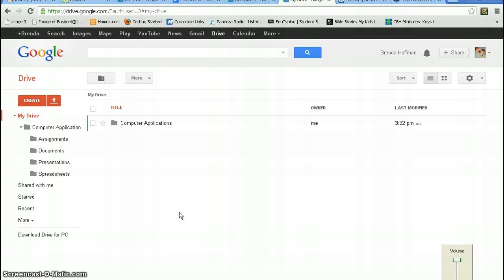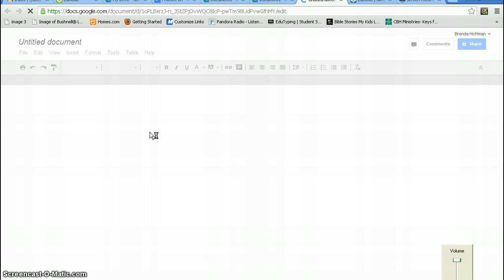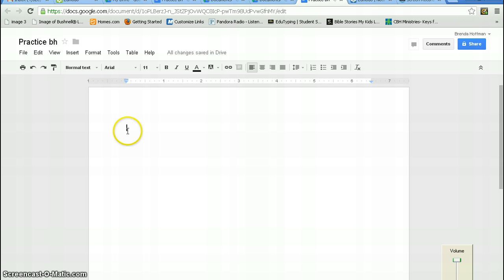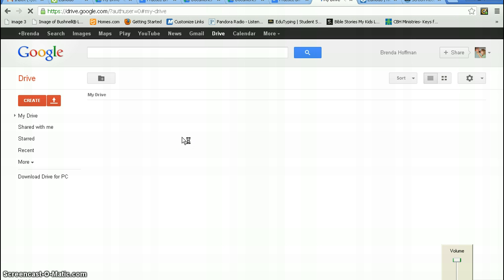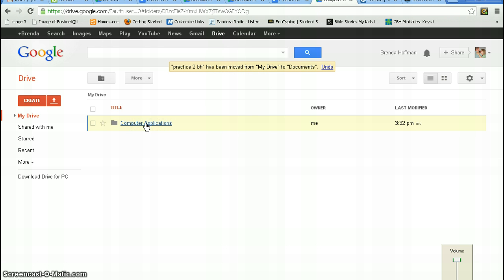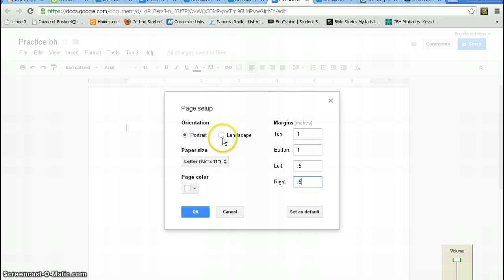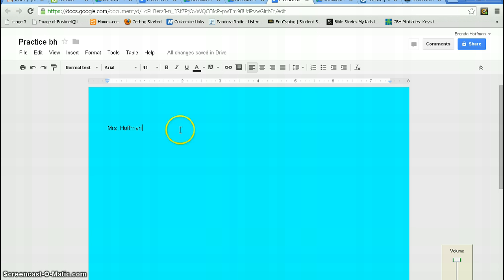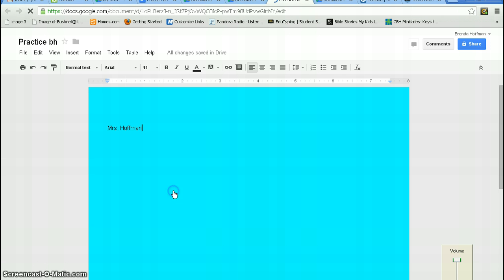Google Drive Lesson 4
Document creation, naming, saving, copying, change margins, orientation, download as a different file type